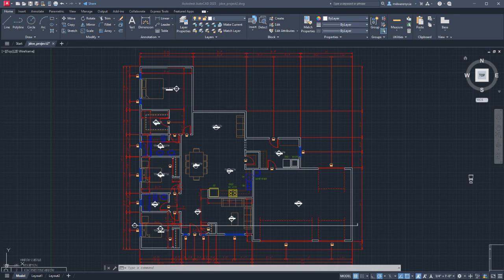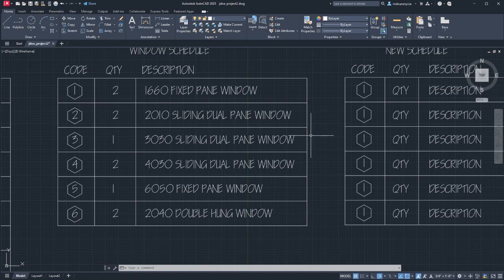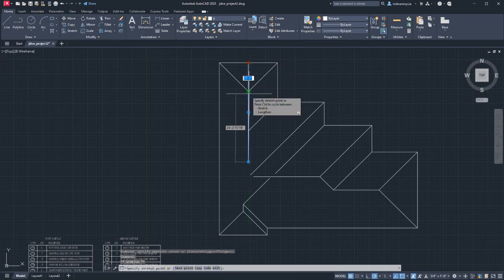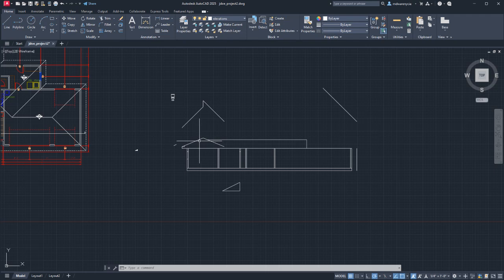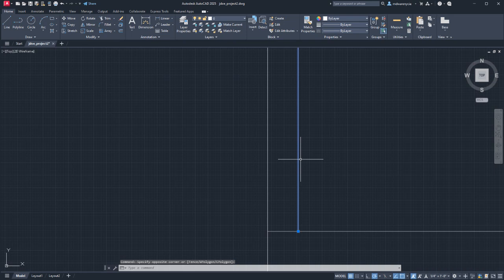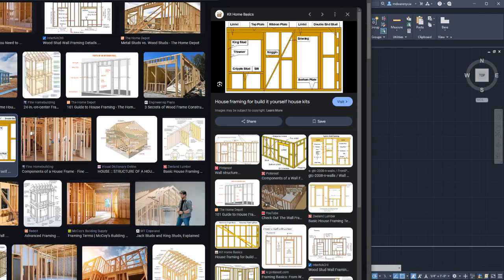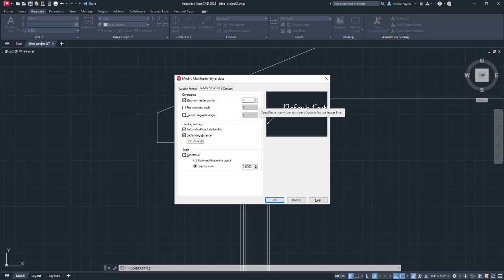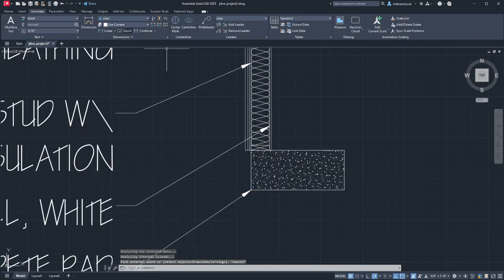Project 2 Day 3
Covering schedules, roofs, section cuts, and a basic wall section.